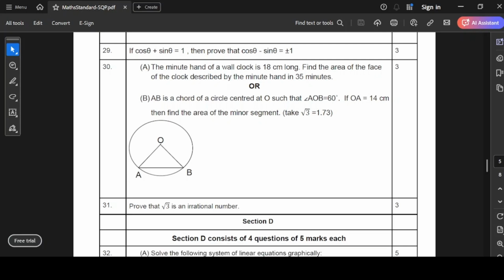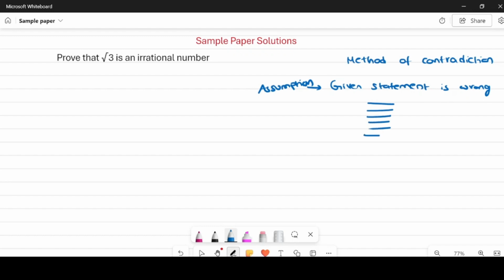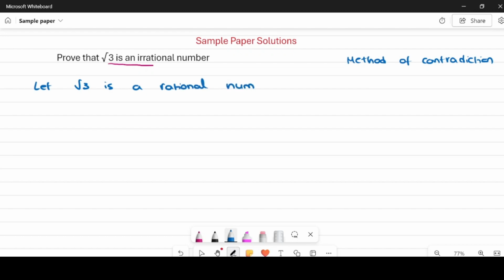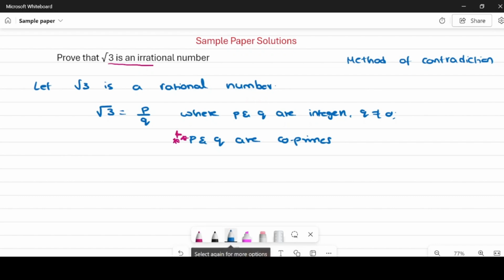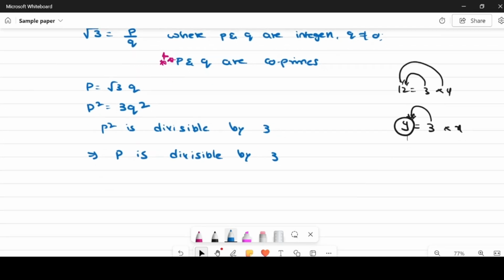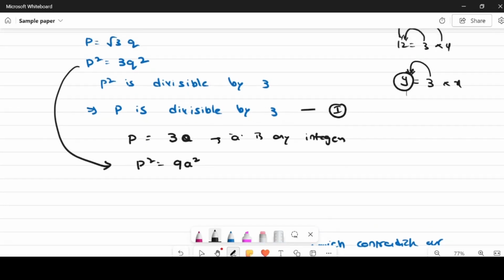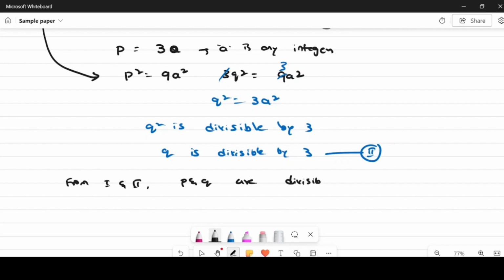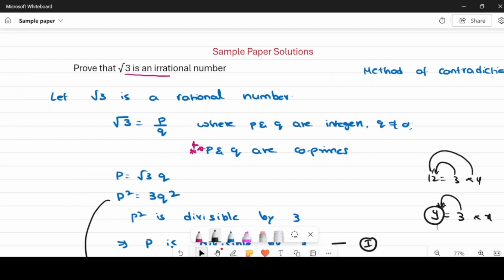Math Sample Paper Grade10 CBSE Q31